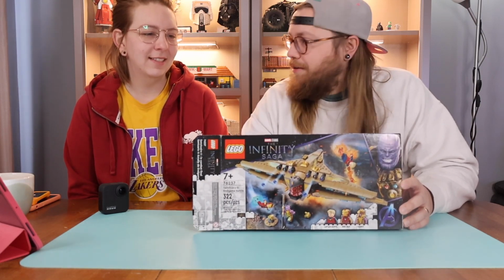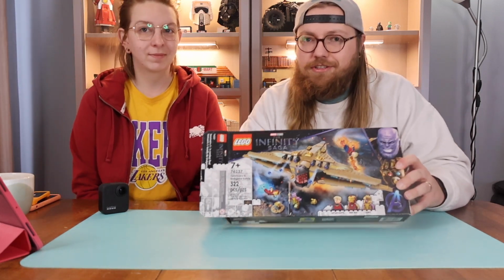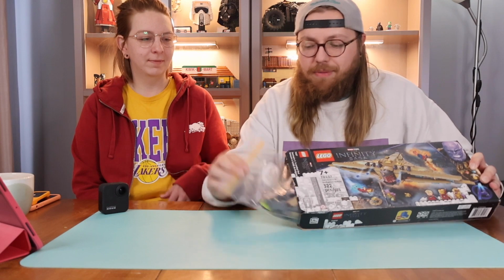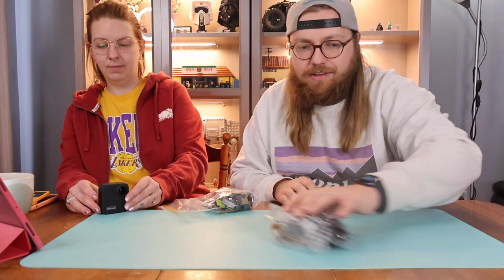LEGO Sanctuary II: Endgame Battle SPEED BUILD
Check out the Sanctuary II: Endgame Battle LEGO set! This set was gifted to us by our good friends Jeff and Hailey from the Youtube Channel "Jeff and Hailey's Grand Adventure". Check them out!